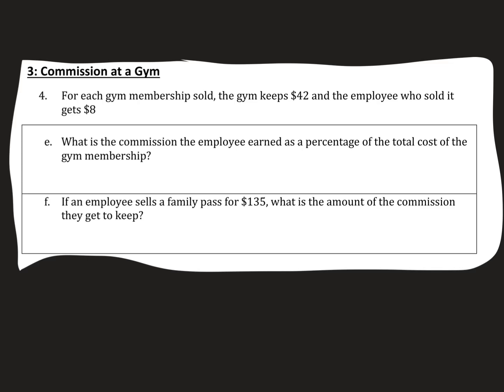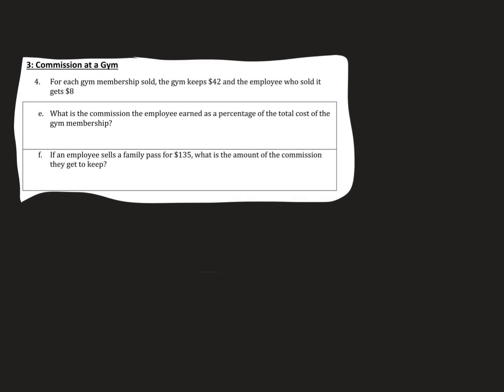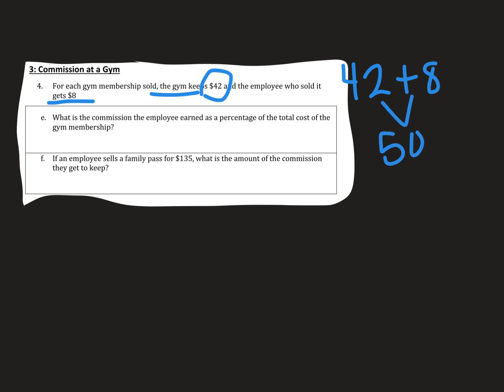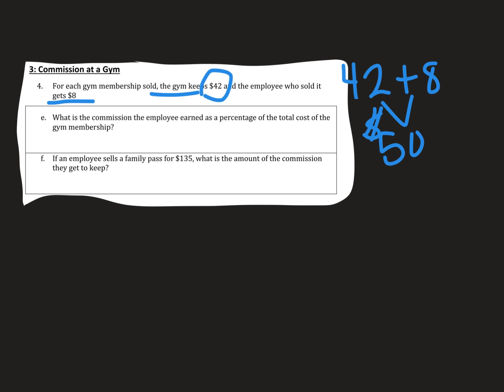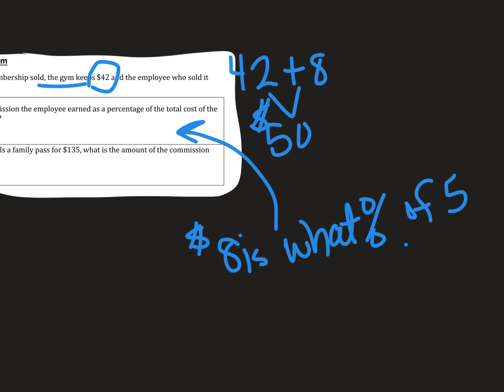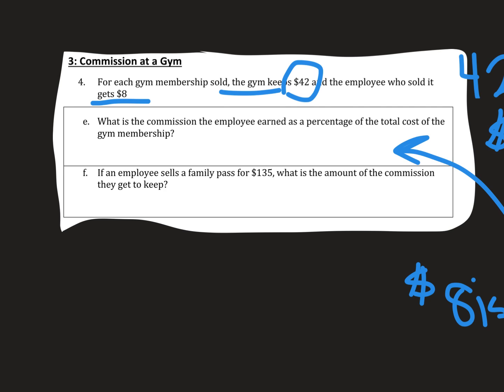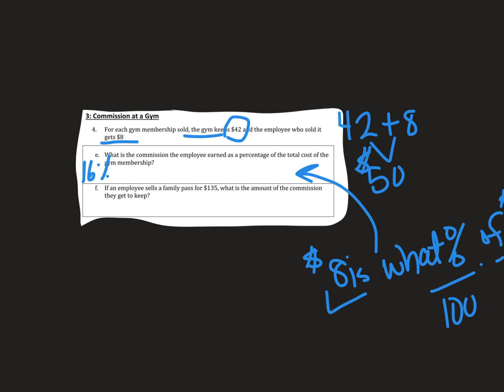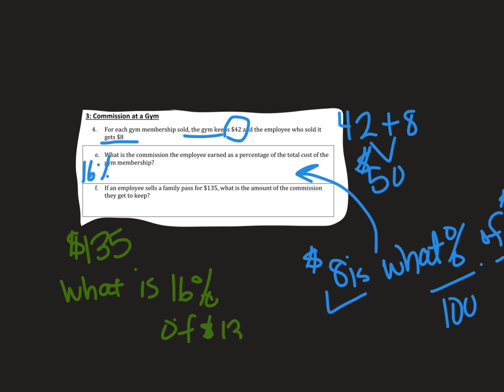Percentage Context_3_Commission At The Gym